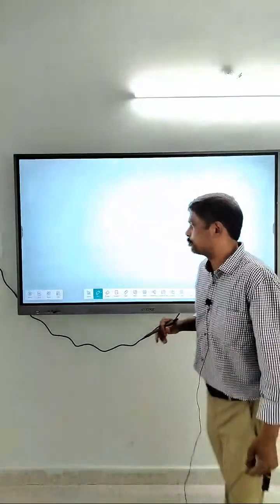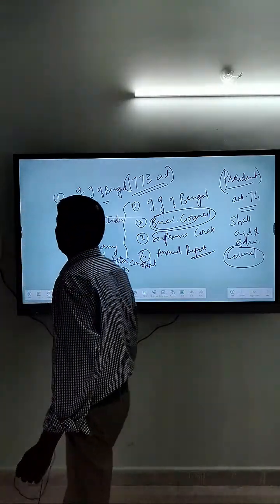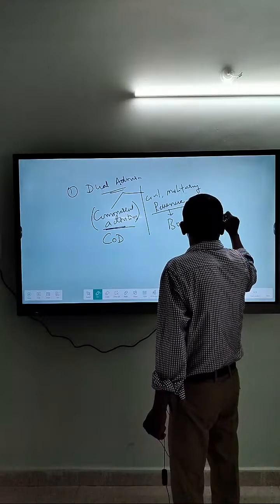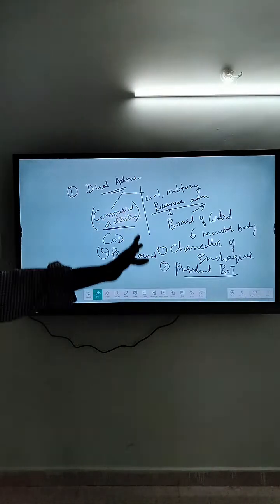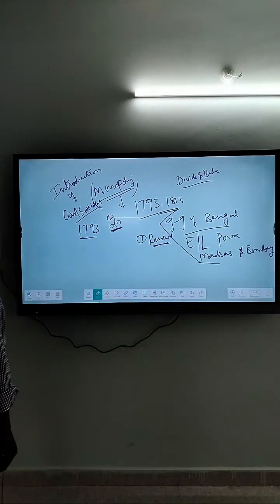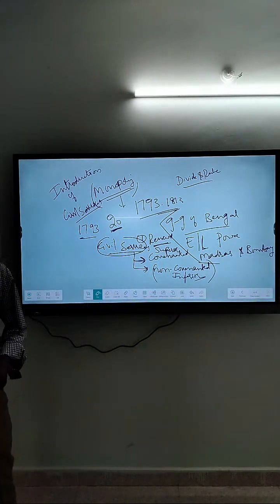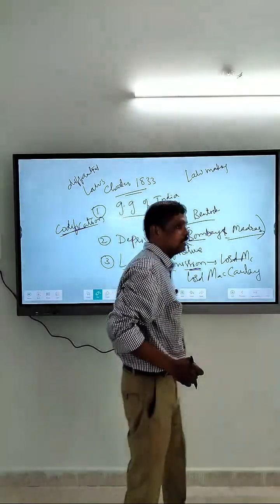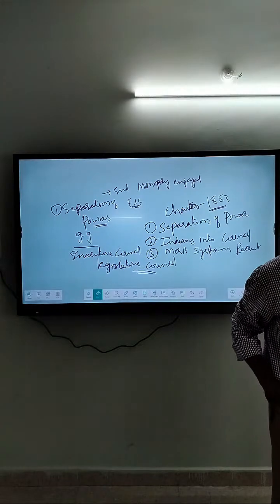Kakatiya IAS Academy is live | UPSC CIVIL Services | 9160571483 | Amarnath Sir